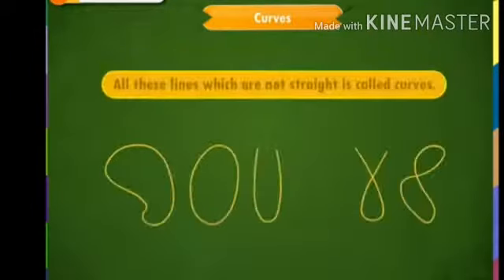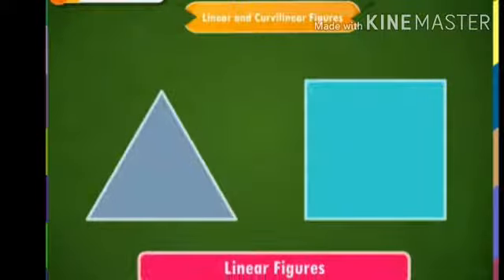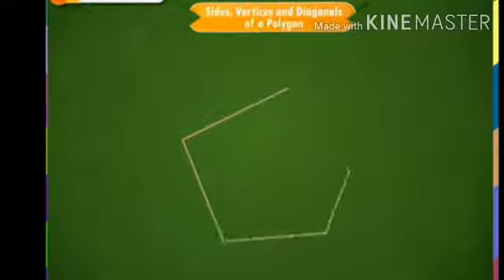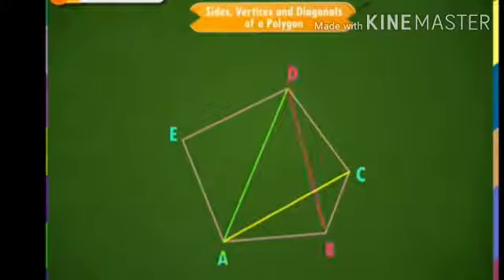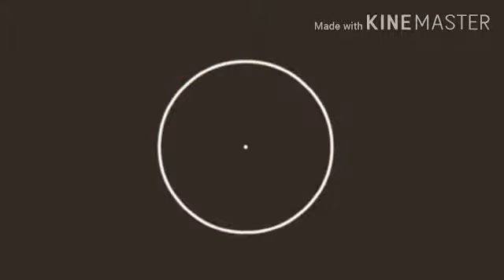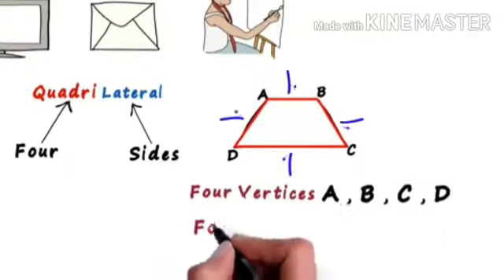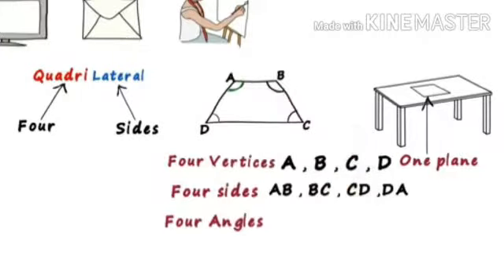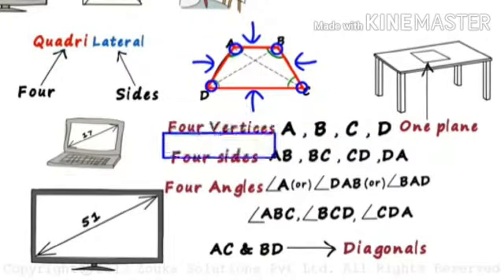EM Math Class 6 Basic Geometrical Ideas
St. Anne's Institutions , Virajpet |EM  Math  Class 6  Basic Geometrical Ideas|